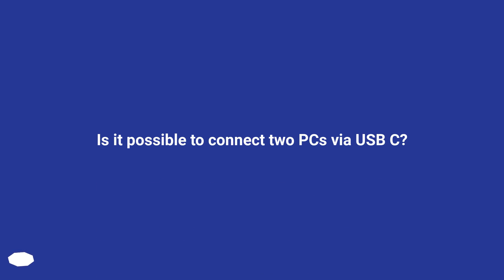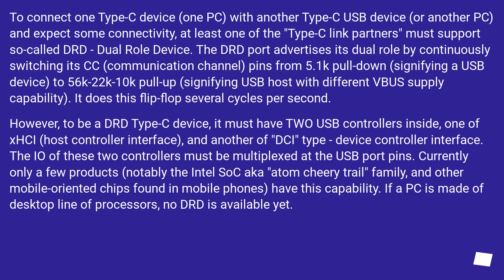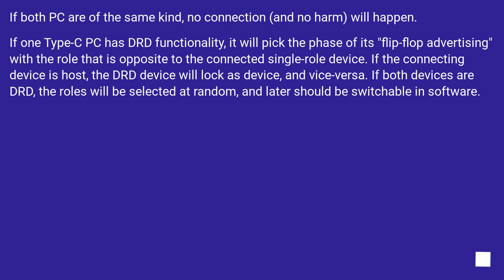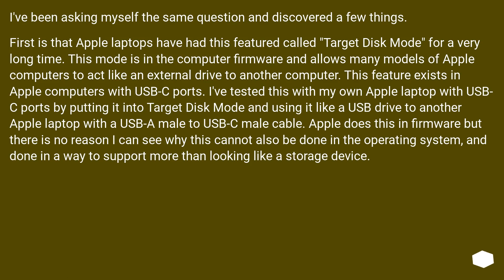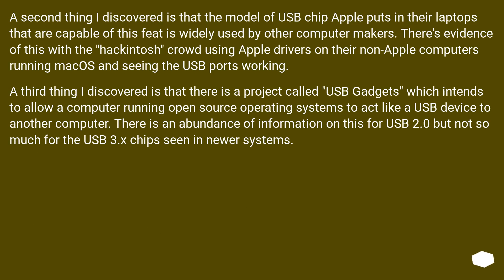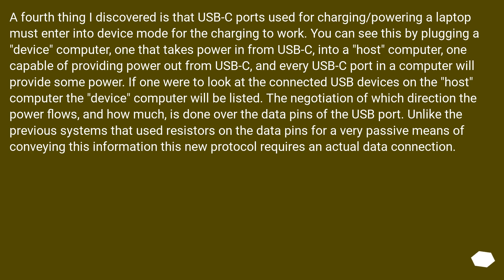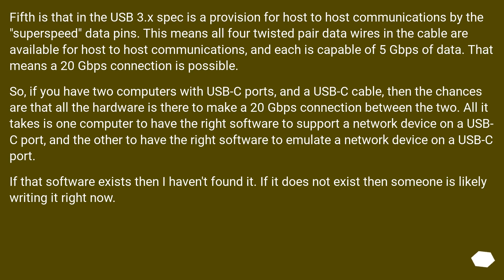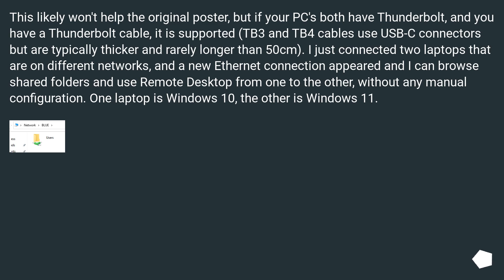Is it possible to connect two PCs via USB C?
Chapters
00:00 Question
00:48 Accepted answer (Score 32)
02:37 Answer 2 (Score 6)
06:20 Answer 3 (Score 4)
07:20 Thank you